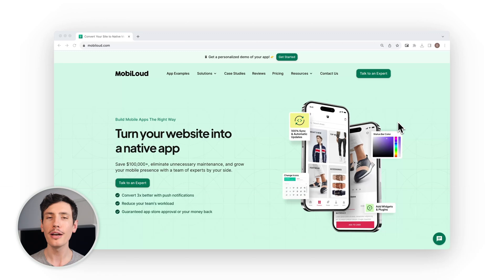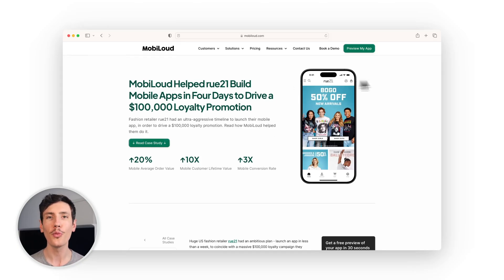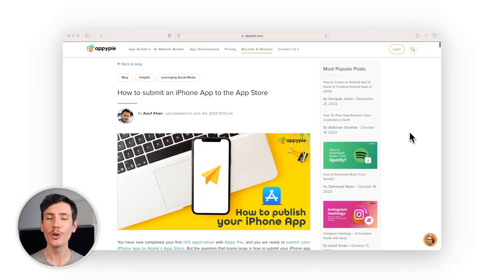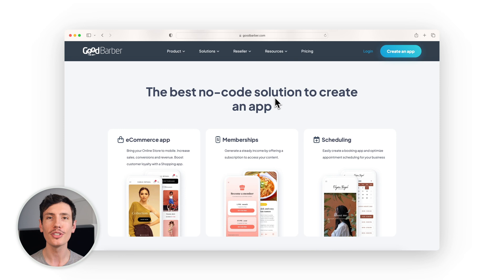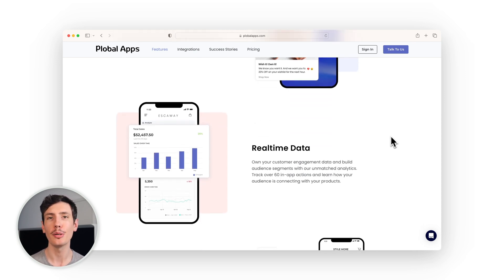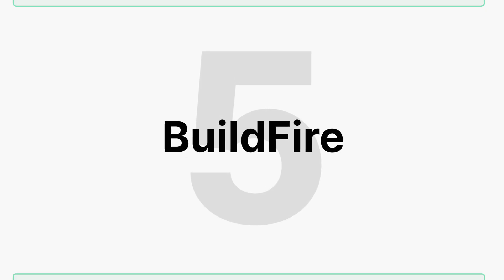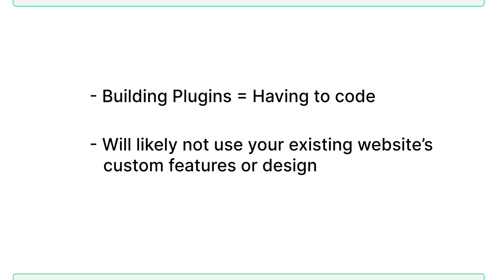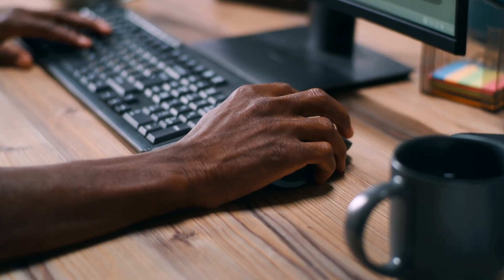The 6 Best Drag and Drop Mobile App Builders in 2025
If you've decided to create an app but lack coding skills, don't let that stop you! Thanks to drag-and-drop mobile app builders, coding knowledge is no longer a prerequisite for app development.

Using these tools eliminates the need for extensive hiring or outsourcing, saving you time, money, and the complexities involved in assembling a coding team. Moreover, these platforms often facilitate rapid app development.

Considering the abundance of drag-and-drop mobile app builders available today, we've curated a list of our top six recommendations to assist you in choosing the right one for your project.

0:00 Intro
0:19 MobiLoud
1:50 AppyPie
3:12 GoodBarber
4:09 Plobal Apps
5:30 BuildFire
6:32 Thunkable
7:31 Outro

Every legitimate business has a website, but relatively few have their own mobile applications. If you are looking to turn your website into a mobile app take a look at MobiLoud!